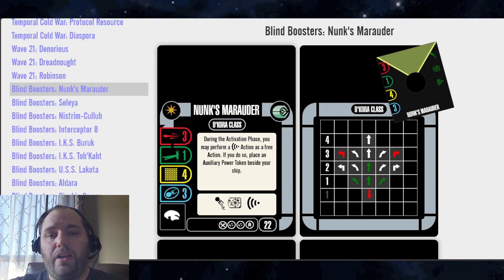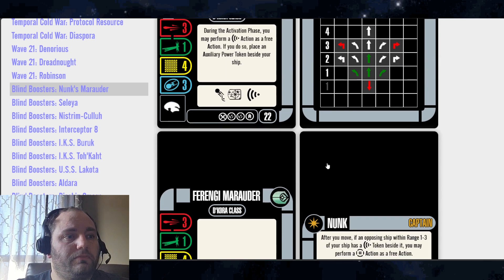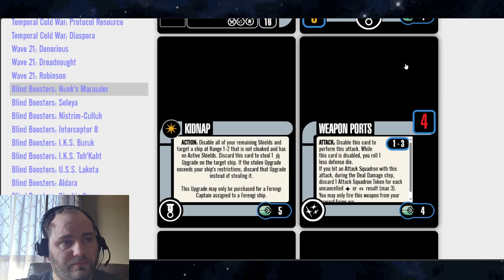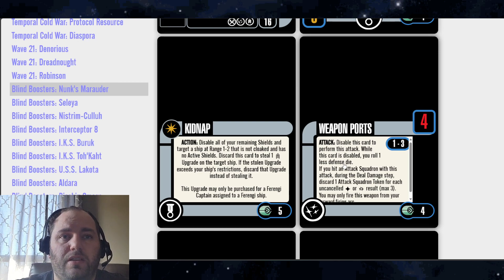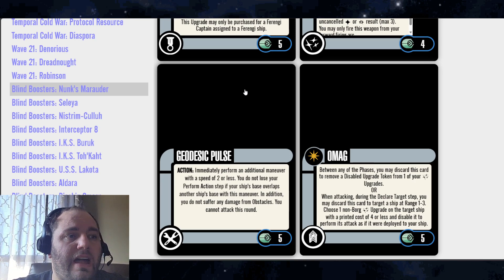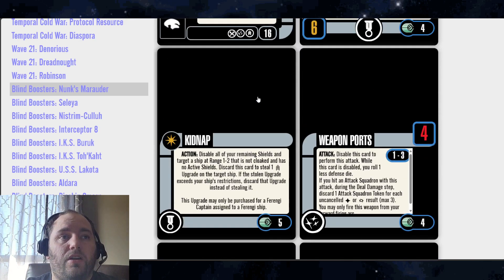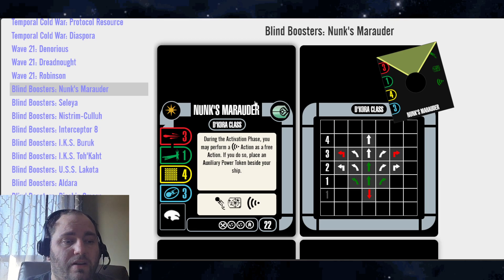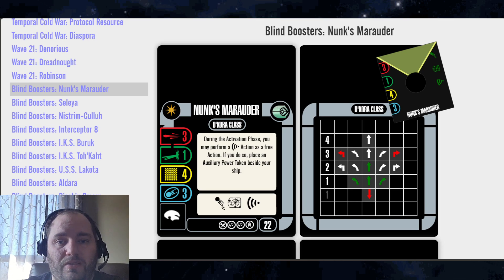Re-Review: Nunk's Marauder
In this episode we are going to re-review the Nunk's Marauder from the blind booster packs.

Join me over on the largest Attack Wing server on Discord and continue the conversation!